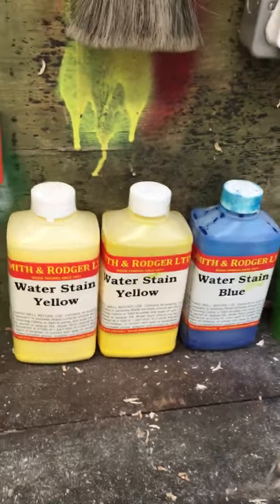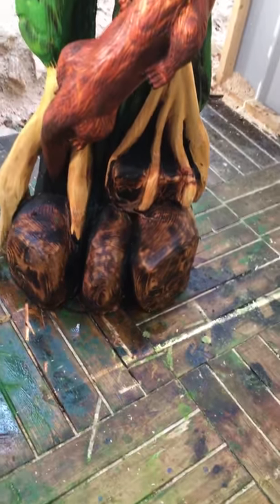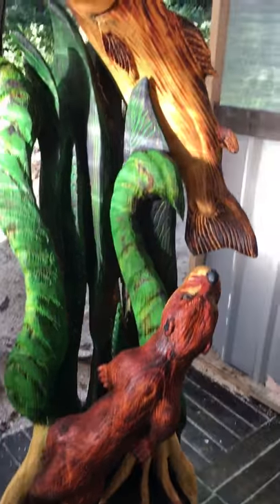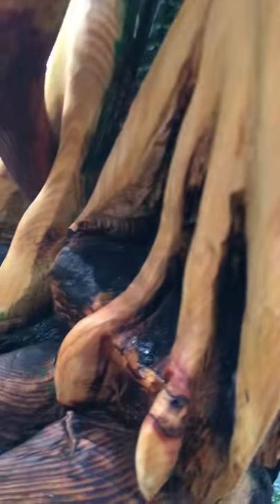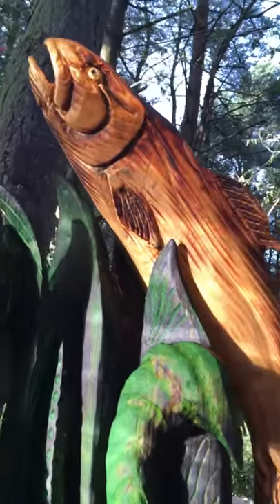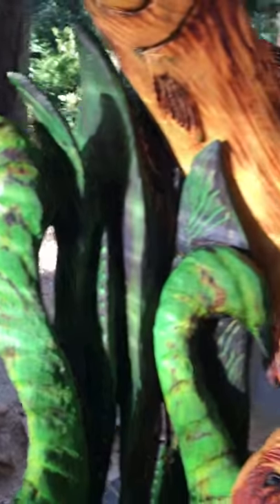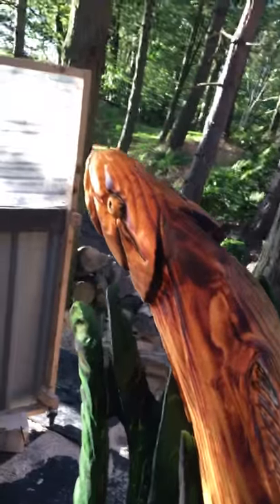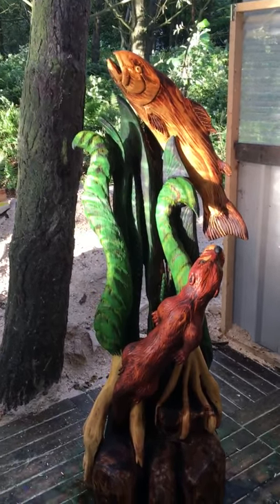Otter and salmon chainsaw sculpture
With this carving I felt it needed a bit of colour but I didn't want to cover up the grain of the wood . So after a bit of research I found some wood stains and this is the result . I also added led back lighting to this sculpture that is controlled through a phone app. Further pictures can be found on my Facebook page " Caledonian Chainsaw Carving".